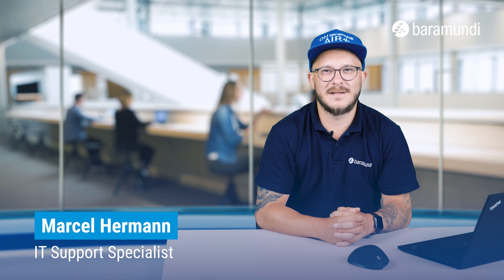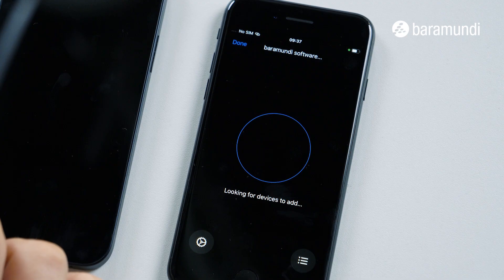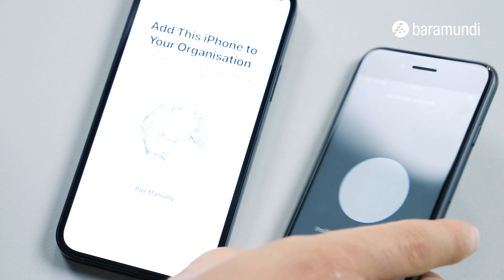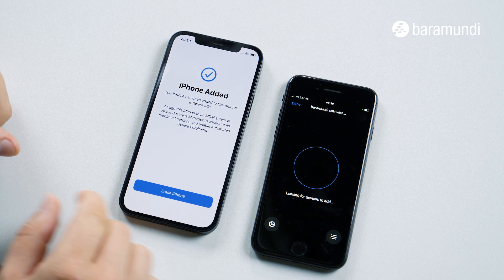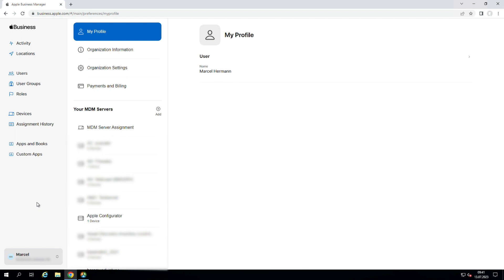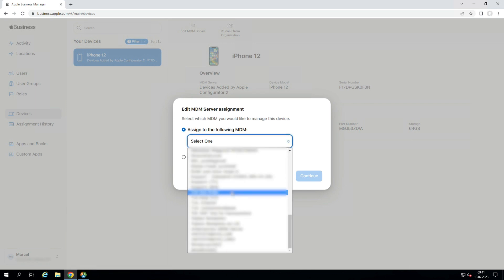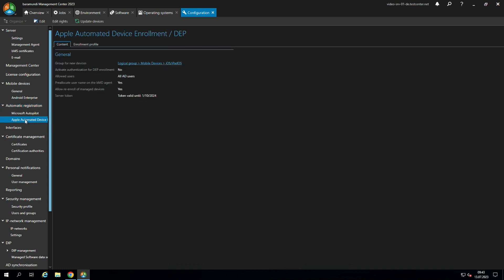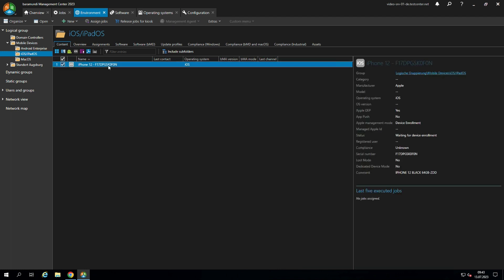MDM – Add ADE/DEP Devices manually via the bCenter App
In this video we explain how ADE/DEP devices can be added manually via the bCenter app.

- 00:00-00:14 - Welcome and introduction
- 00:15-01:24 – Using the bCenter App
- 01:25-02:23 – Apple Business Manager Configuration
- 02:24-03:04 – Checking if the device is present in the bMC
- 03:05-03:35 – Goodbye